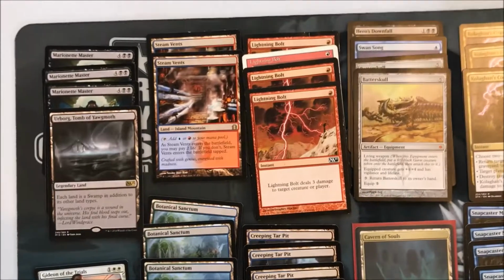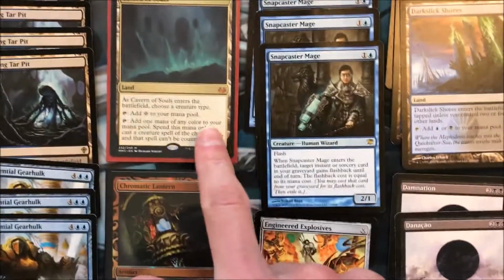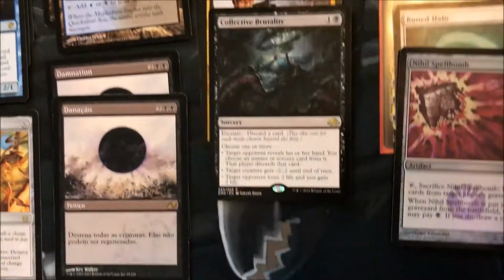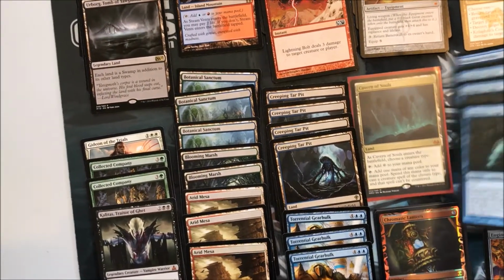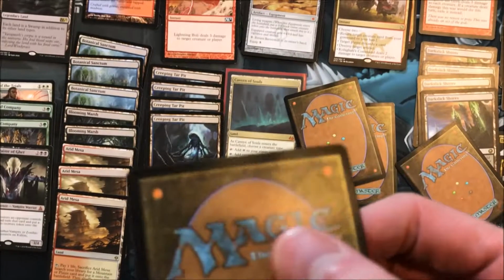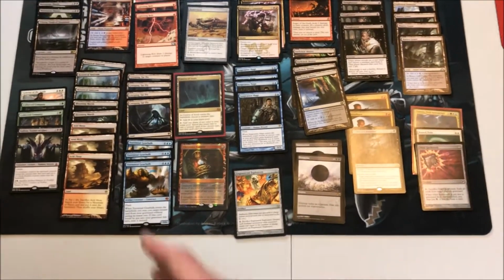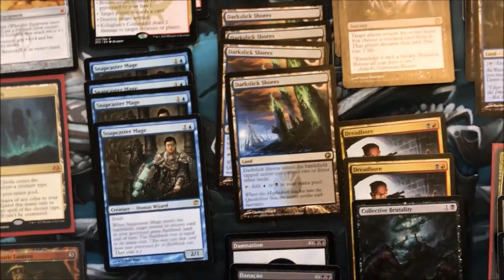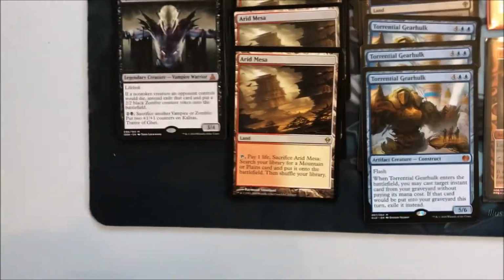How to Protect Your Investment - MTG Modern Collection Purchase - Zargot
Looking at a small modern collection purchase I made this week and touching base on how to protect your investment in these types of cards.

Music Link